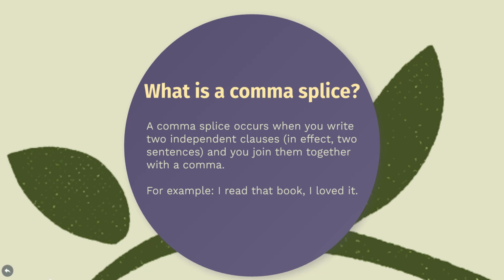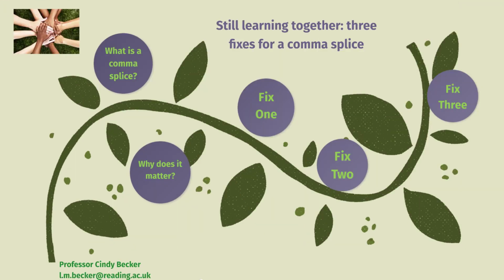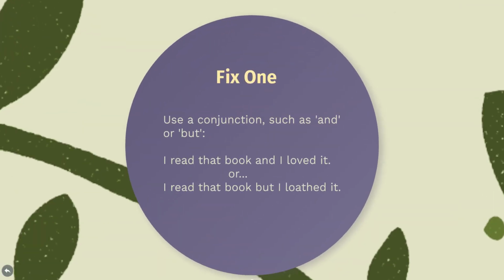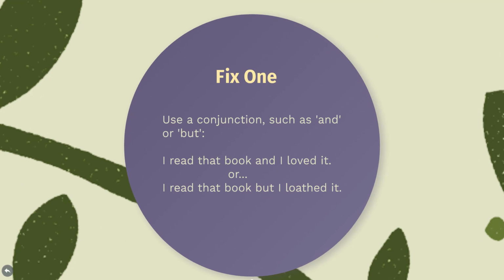Still Learning Together Three fixes for a comma splice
A screencast to fix comma splices forever!